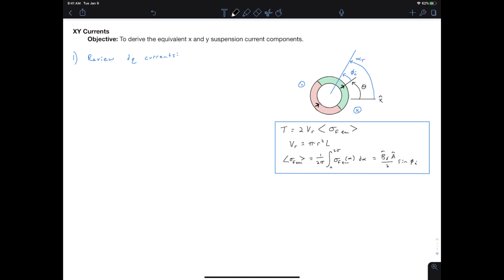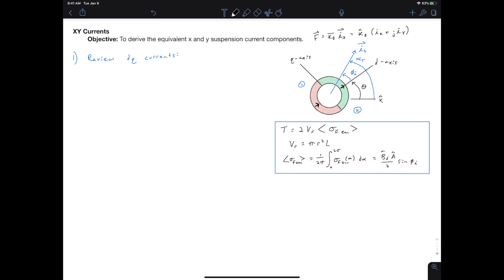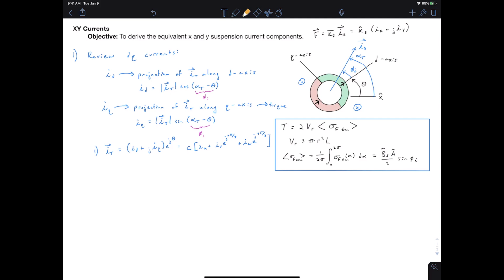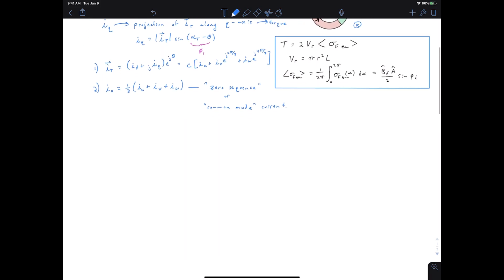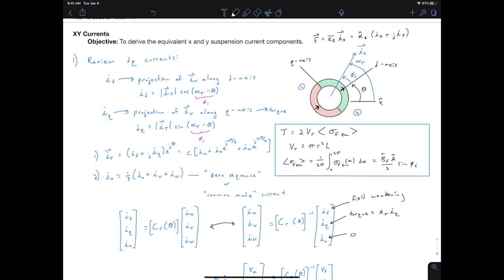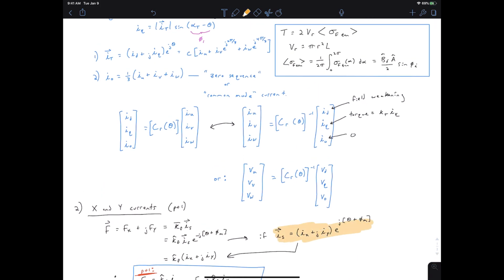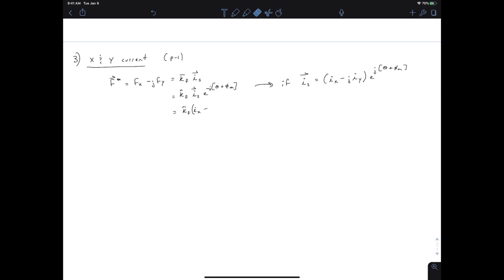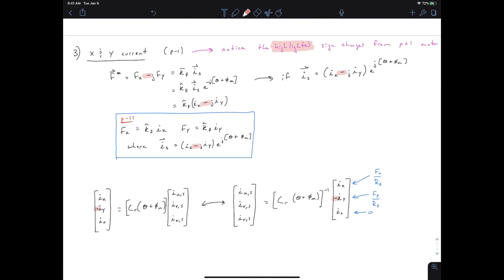L03-2 XY Currents